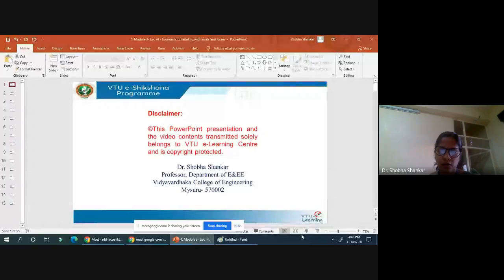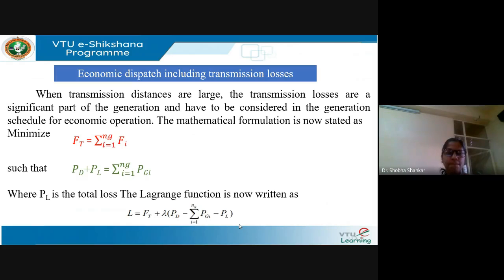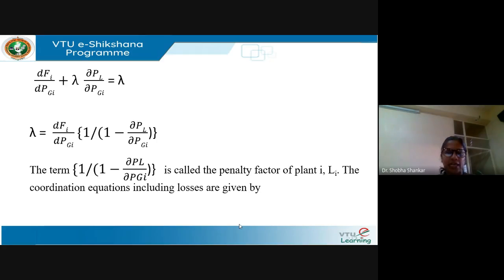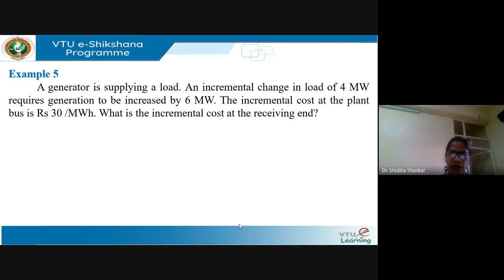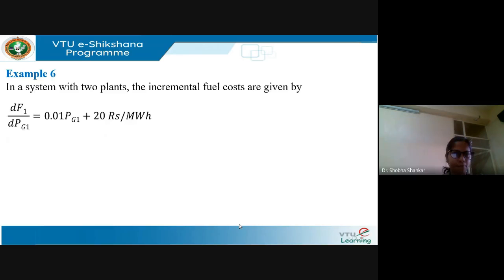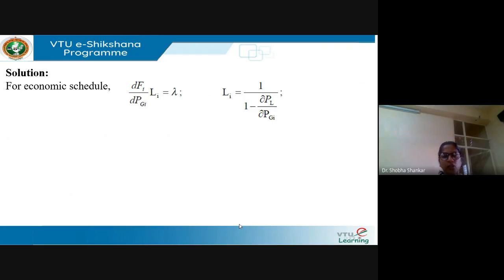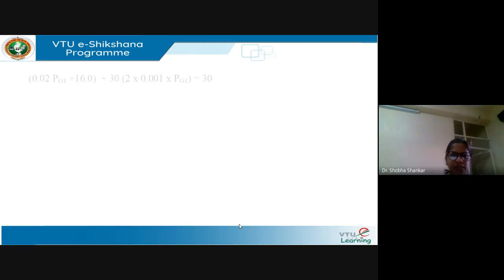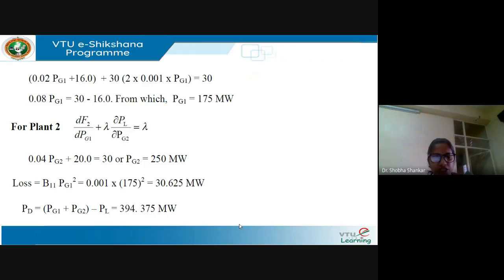Module 03 - Lecture 04 - Economic scheduling with losses